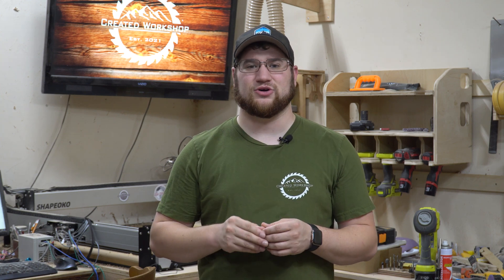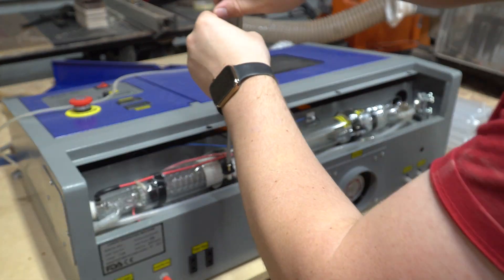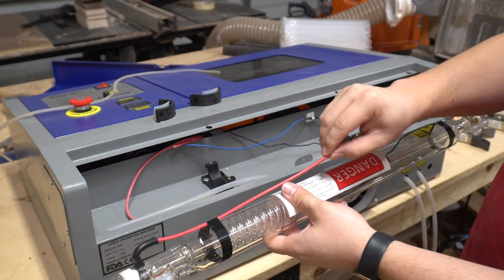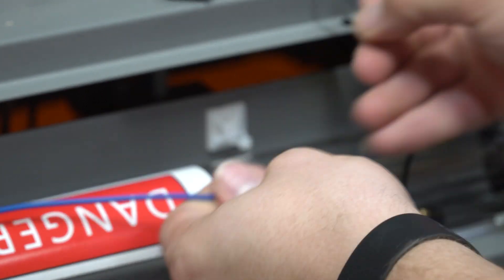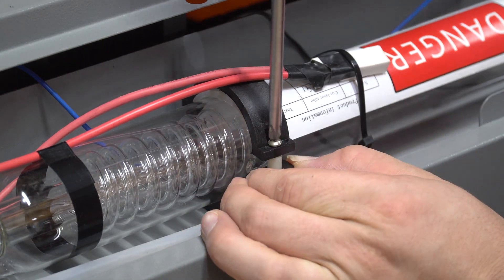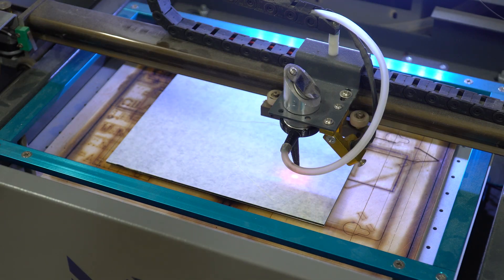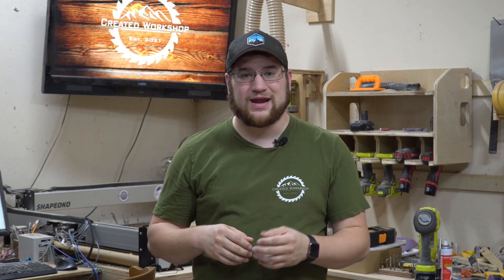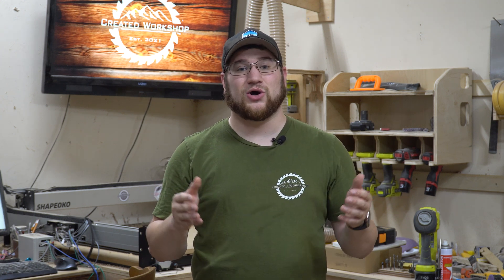SO EASY - How to change your @monportlaser K40 CO2 Laser Tube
If your Monport K40 CO2 laser isn’t firing as it should, or just doesn’t have the same output that you feel it used to, then it might be time to align your mirrors. Whether your machine is brand-new or you’ve been using it for a while, it’s never a bad time to check your mirror alignment. It’s honestly pretty easy and something that should become part of the routine maintenance of your CO2 laser.
Chapters
00:00 - Intro
01:04 - Initial Steps for Alignment
01:37 - Aligning Mirror 1
03:17 - Aligning Mirror 2
05:17 - Aligning Mirror 3
11:02 - Outro
Links
Exhaust fan kit
6-inch Duct Hose
6-inch to 4-inch Reducer
18-gauge Wire for Z Axis
JST Connectors for Z Axis
Motorized Z Axis
Cloudray Laser Head with Air Assist for K40
110L/min Air Pump

Camera gear
Body: Sony a6500
Body 2: Sony a6000
Main lens: Sony 18-105mm f/4
Secondary lens: Tamron 28-75 f/2.8

Social links
Be sure to follow me across social media to stay up-to-date on the latest projects at Created Workshop!